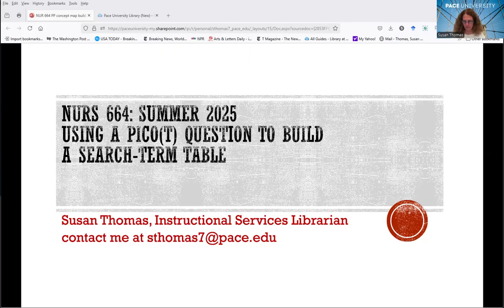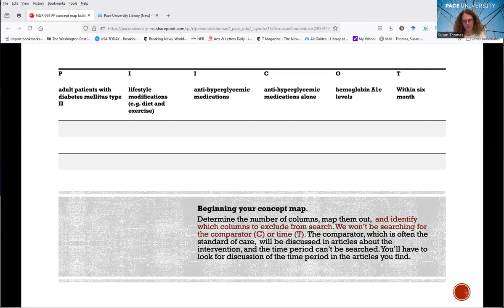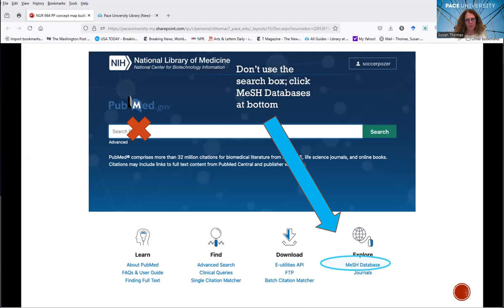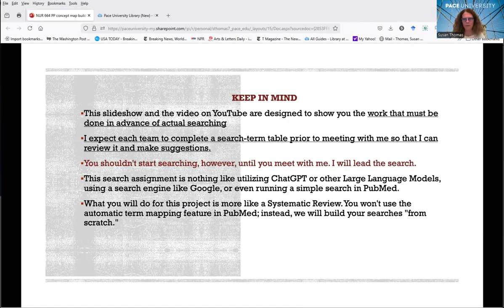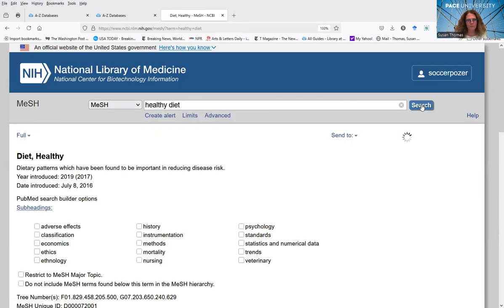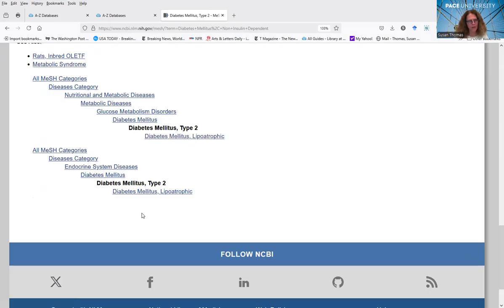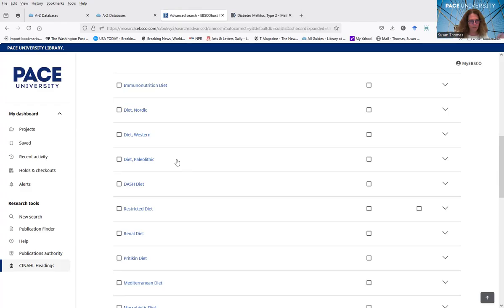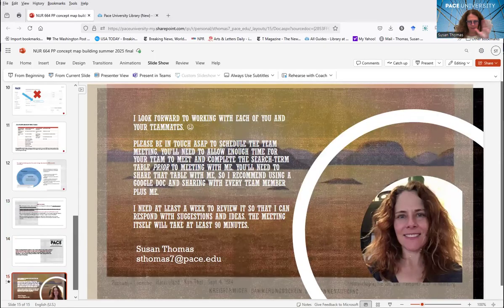NUR 664: Prep for Team Meetings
This video will help you understand the need for each team to create a shared document with a search-term table. The librarian describes how to make a search-term table and populate it with both keywords and controlled vocabulary from the MeSH Database (part of PubMed) and CINAHL Headings (part of the CINAHL database).